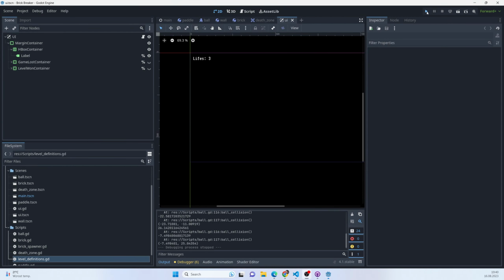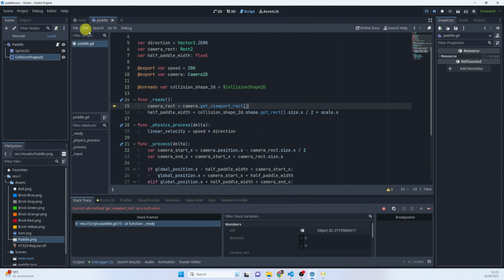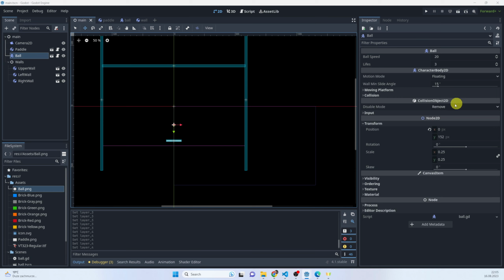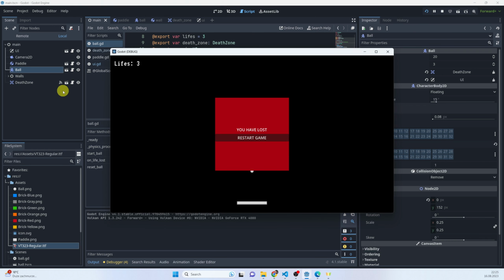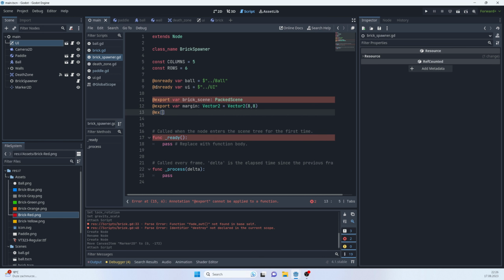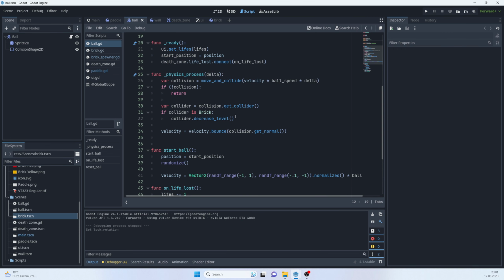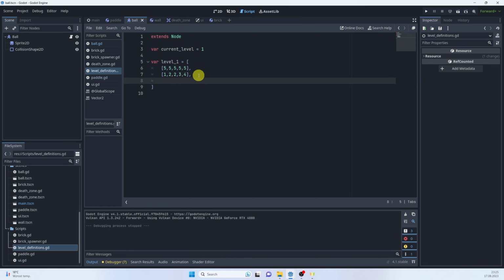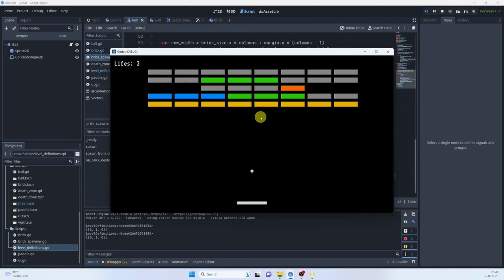How to make Brick Breaker in Godot 4 (Complete Tutorial) 🧱💥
Get ready to take a nostalgic trip back to the arcade era with our latest game development tutorial! 🎮 In this video, we dive into the exciting world of game development using Godot 4 to recreate the beloved classic: Brick Breaker! 🧱🚀

🔴 Watch as we guide you through the entire process of building this iconic game from scratch. From setting up the project to designing the levels, implementing the physics, and adding those satisfying brick-smashing mechanics – we've got it all covered!

🕹️ Godot 4, the latest iteration of the powerful game engine, brings a plethora of new features and enhancements. We'll showcase some of these as we create a visually stunning and dynamic game environment that stays true to the original while adding our unique touch.

Whether you're a seasoned game developer or just starting out, this tutorial has something for everyone. Follow along step by step as we share our insights, tips, and tricks to bring your game development skills to the next level.

🚀 Don't miss out on the fun! Let's break some bricks and level up our game development skills together! 💥🎉

Timestamps:

00:00:00 - Intro
00:00:44 - Project setup
00:03:36 - Paddle movement
00:16:48 - Ball and walls
00:32:19 - Losing the life and the game
00:47:59 - Brick and brick spawning
01:12:51 - Better ball collision
01:26:17 - Better brick spawner